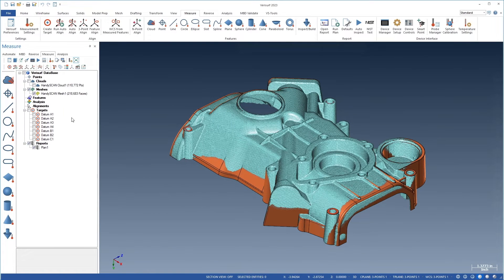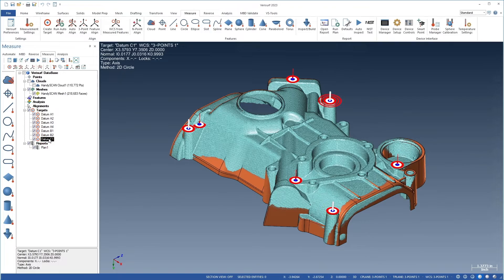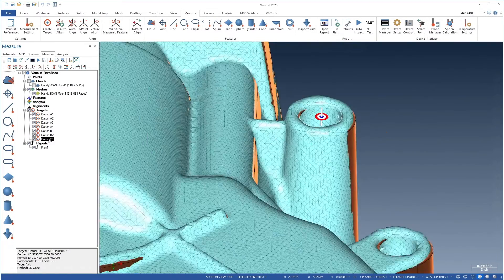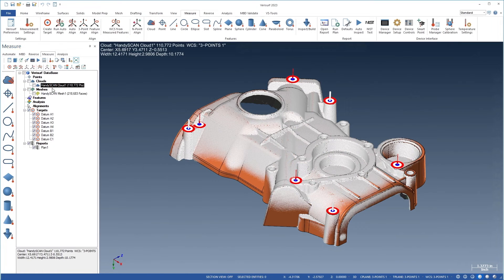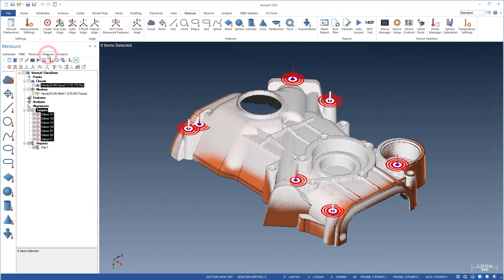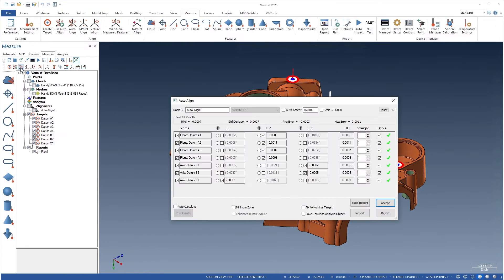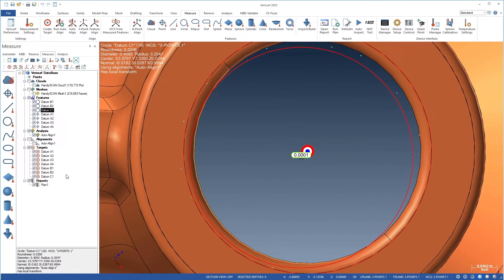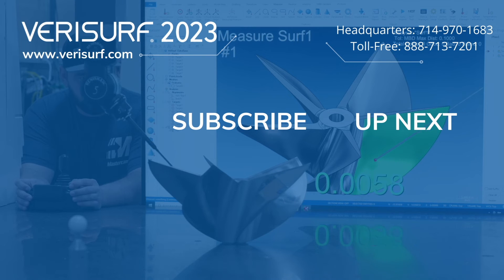Automated Scan Data Alignment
✅ New Auto-Align features improve the accuracy of scan data alignment.
✅ Prioritized data selection streamlines the alignment.
✅ Fitted-feature objects are saved to the data tree.

Verisurf improve the accuracy of non-contact scan-data alignment through enhancements to auto-align. When circle, or slot targets, are used with a cloud or mesh, to aline data to a model, Verisurf fits an inscribed feature through the nearest points sampled evenly around the circumference. The calculated center point of the inscribed feature is then used for the alinement. These enhancements improve the accuracy of auto-align in every workflow, including device alinement, reporting, and automation.

Point cloud and mesh data for auto-align can be selected in the data tree. When auto-align is used in a plan, the scan data can be specified using the set-selection-button in the automate set-command dialog. If the scan data is 'not' pre-selected, verisurf prioritizes data in the order: points, then meshes, then clouds. This facilitates using a ‘single inspection plan’ to analyze imported scan data.

When auto-align results are saved as an analysis object, Verisurf now exports the fitted-feature objects along with the graphical results of the cloud or mesh alignment analysis. This information facilitates reporting and traceability.

00:00 Introduction
00:10 Auto-Align Enhancement
00:20 Improves Scan Data Alignment
00:30 Fit Scan Features
00:40 Improves Accuracy For All Workflows
00:50 Data Prioritization
01:00 Saved As Analysis Object
01:20 Schedule A Demo